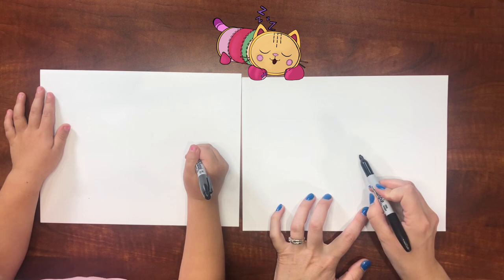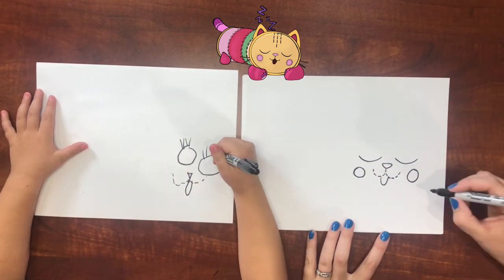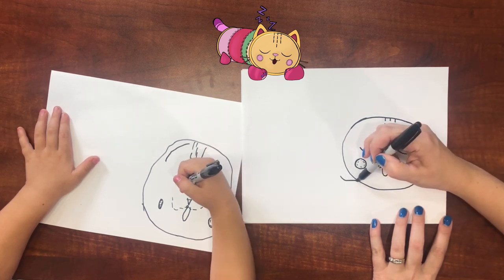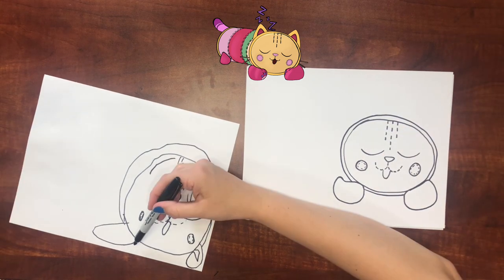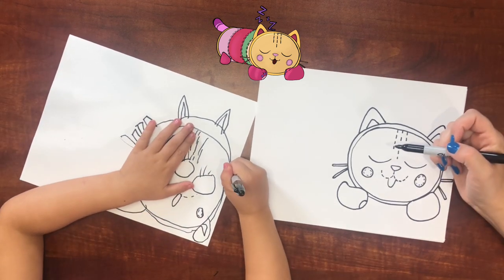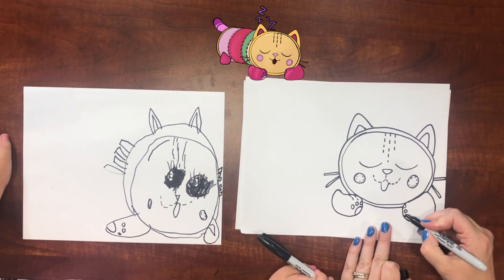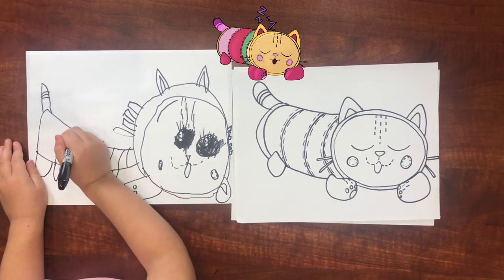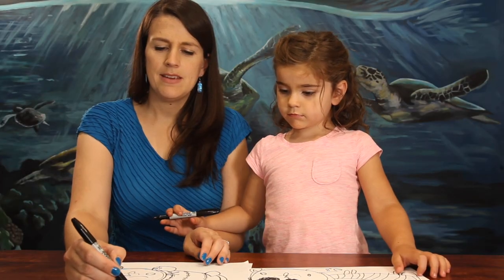How to draw Pillow Cat from Gabby’s Dollhouse- Little Hatchlings Art Lessons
Join me and my 4 year old as I teach how to draw pillow cat from Gabby’s Dollhouse. This is a step by step tutorial easy for kids to follow along with!
Little Hatchlings Art Lessons
L’il Hatchling Art